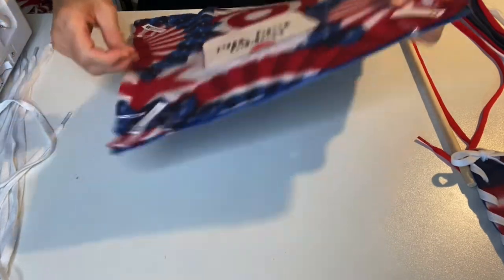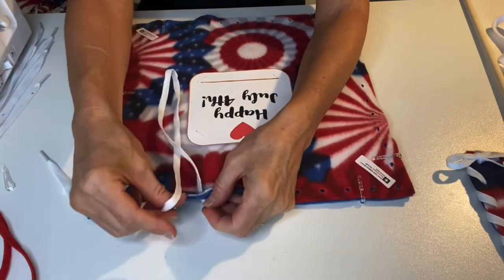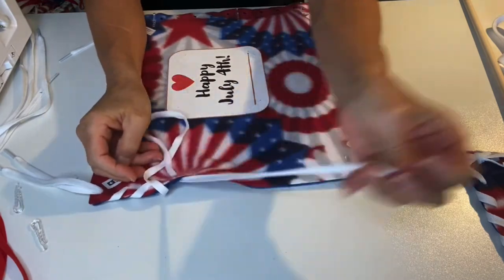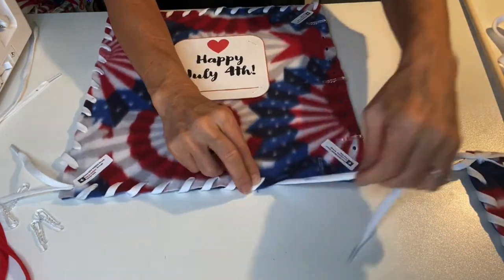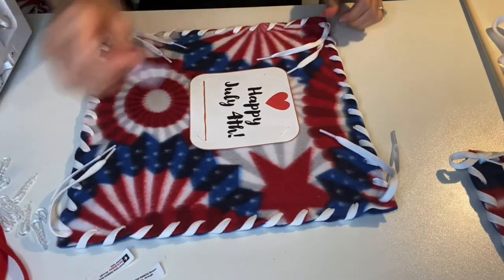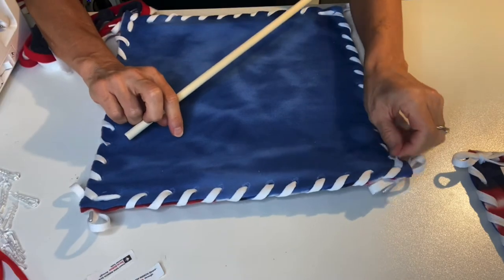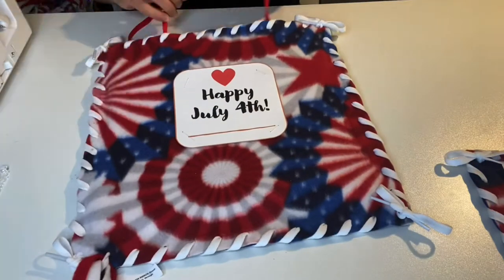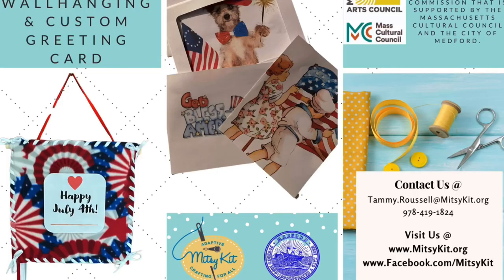Mitsy Kit 4th of July Wall Hanging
This video provides audio video instruction on how to assemble our 4th of July wall hanging kit and our custom greeting card kit sent in support of the Medford COA Care Cafe To Go program.  This is the first of four subscription deliveries to Medford COA Mitsy Kit subscribers.